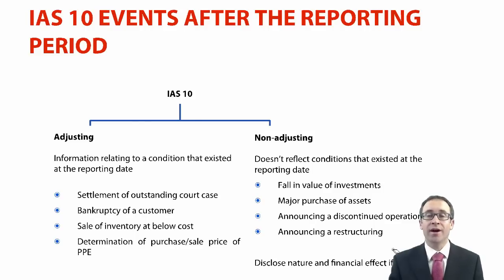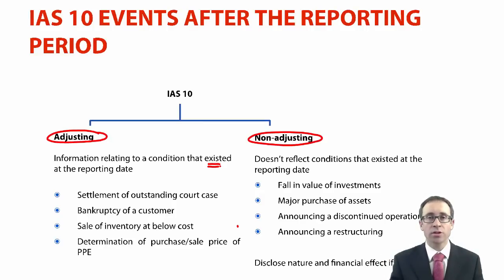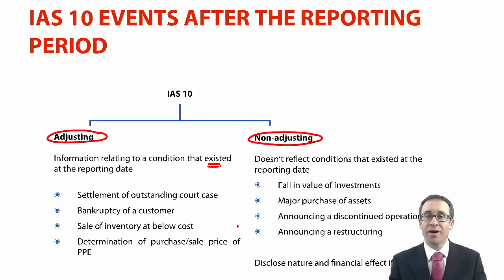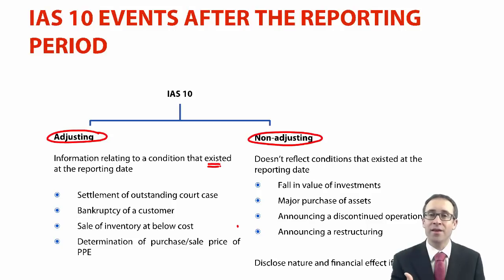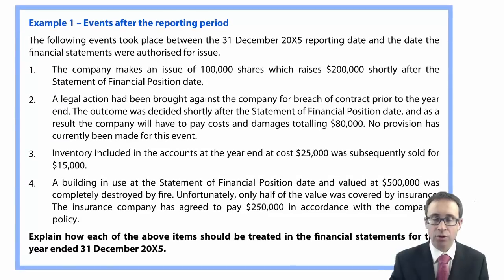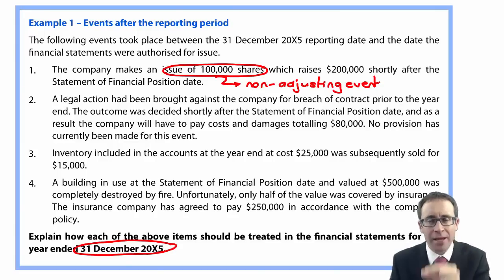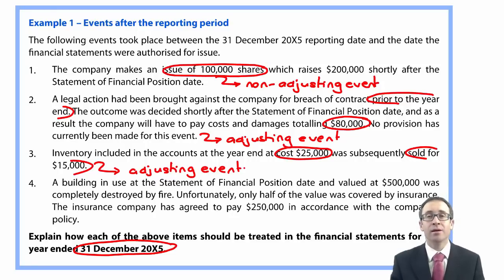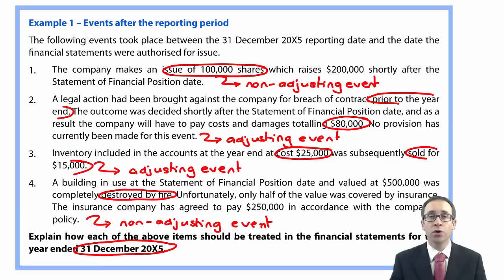ACCA P2 Events after the reporting date (IAS 10)